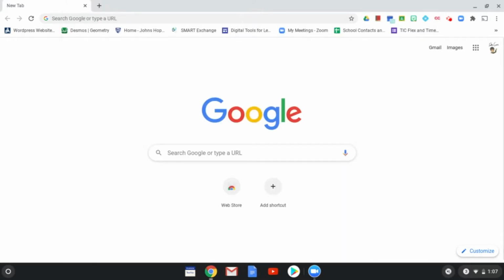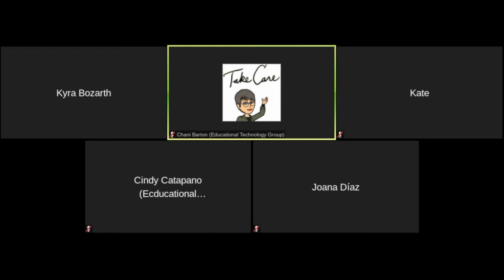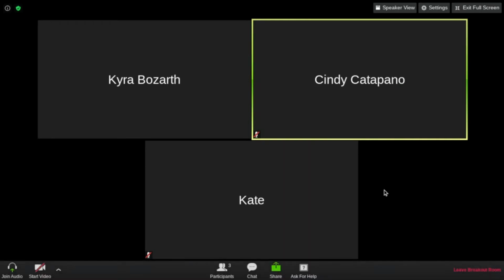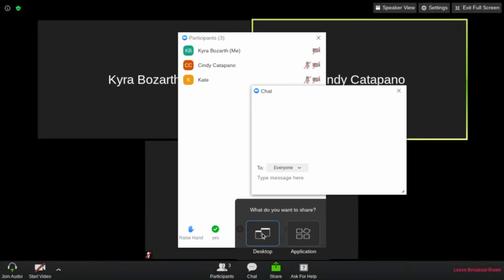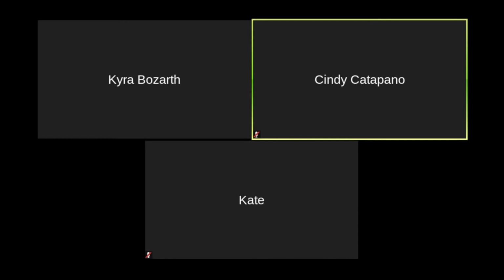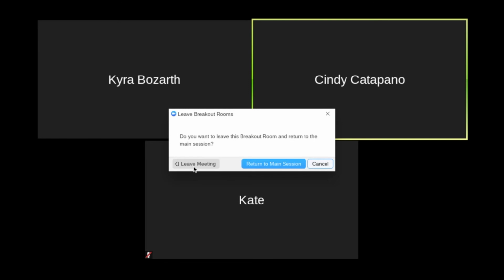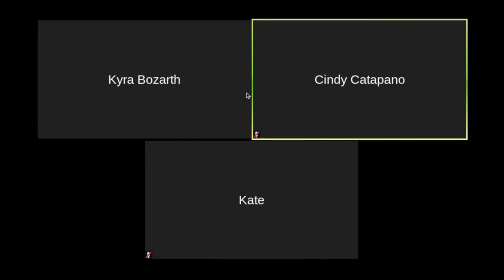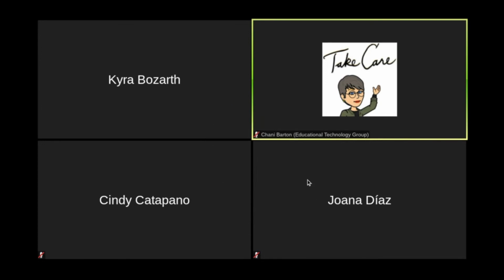Zoom Breakout Room Tool